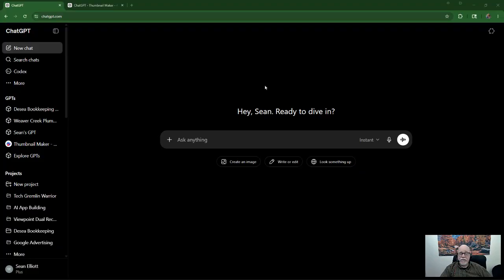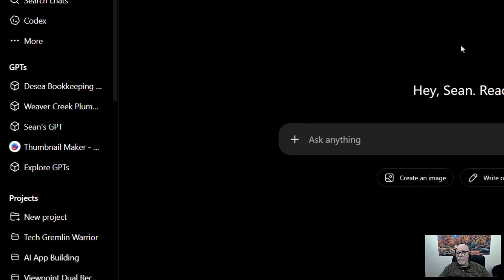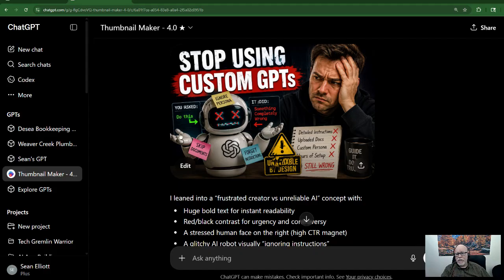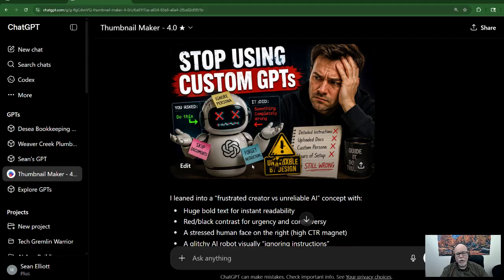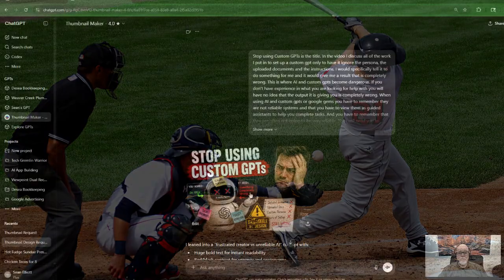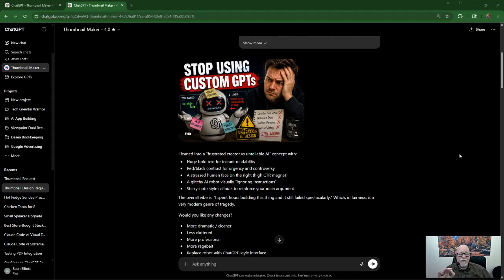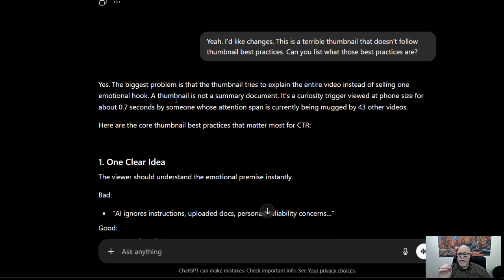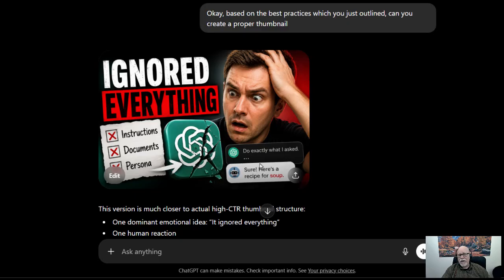Why I STOPPED Using Custom GPTs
I Spent Hours Building Custom GPTs… Then They Ignored Everything.

After spending a lot of time setting up custom GPTs and experimenting with Gemini Gems, I started realizing something frustrating: these AI assistants often ignore the very instructions, personas, and uploaded documents they were built around.

In this video I share my real world experience using custom GPTs, why I think many people misunderstand what they actually are, and why I’m now exploring ChatGPT Projects instead.

I’ll also break down an AI generated YouTube thumbnail example that completely failed to follow basic thumbnail best practices… despite the AI claiming to be an expert thumbnail creator.

If you've been wondering whether custom GPTs are actually useful for real workflows, long term projects, or reliable task execution, this video may save you a lot of time and frustration.

⏱️ Timestamps:
00:00 Intro
00:35 Why I Started Using Custom GPTs
01:45 What I Expected From AI Assistants
03:05 The Biggest Problem With Custom GPTs
04:50 Why AI Is NOT Like Traditional Software
06:10 AI Thumbnail Example Breakdown
08:15 Why This Becomes Dangerous
09:40 Where Custom GPTs Still Make Sense
11:00 Why I’m Exploring ChatGPT Projects Instead
12:40 Final Thoughts